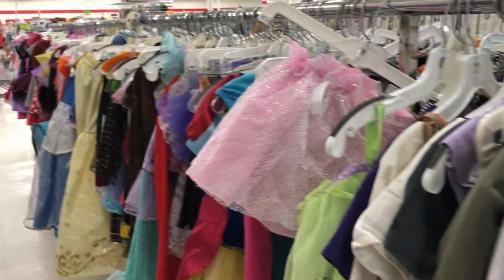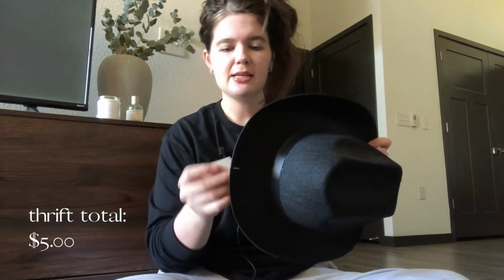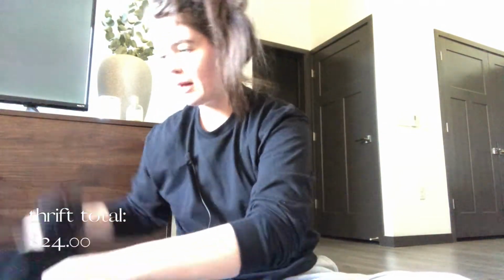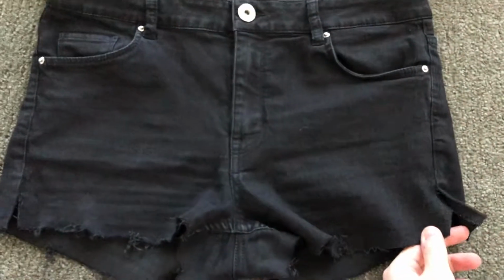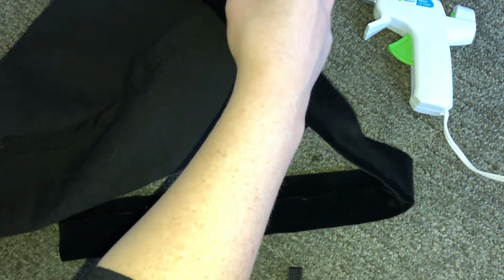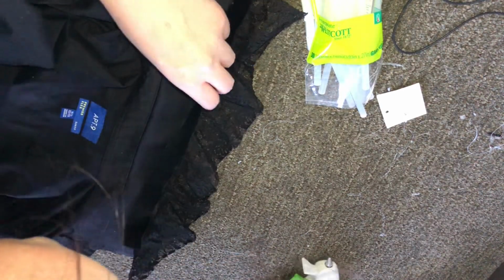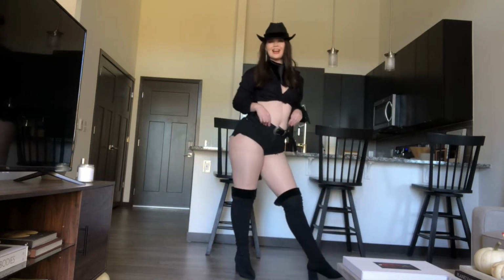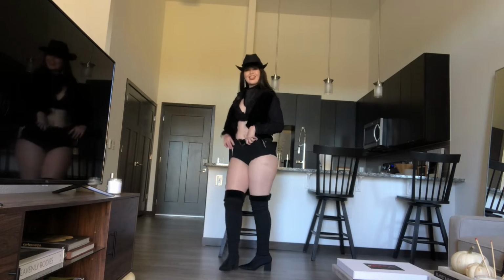DIY Westworld Cowgirl Halloween Costume (thrifted and no-sew)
happy halloween!

today I'm seeing if I can create a cowgirl costume inspired by HBO's hit series Westworld (think William, but hot... and female). hope you enjoy! cheers to spooky season!

100 friends: June 2nd, 2021